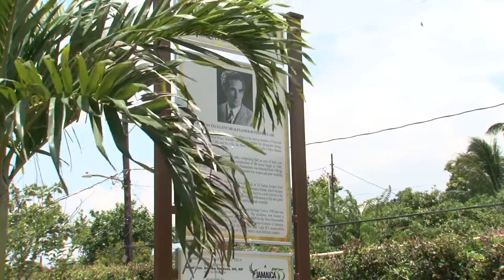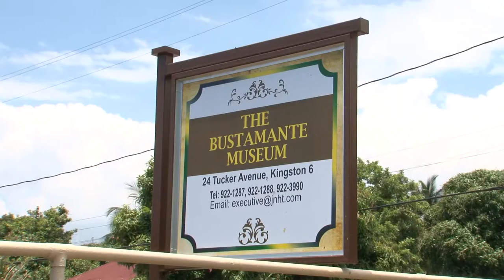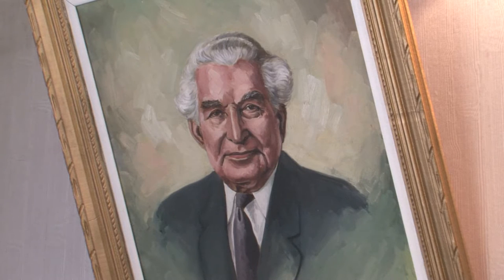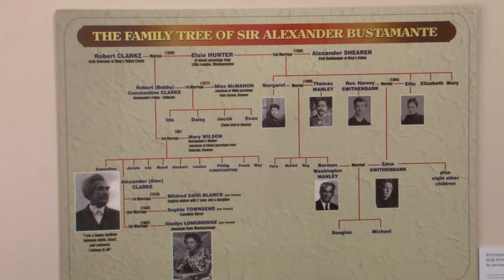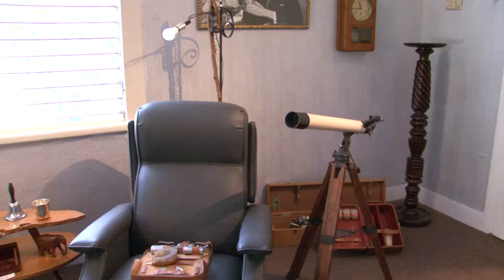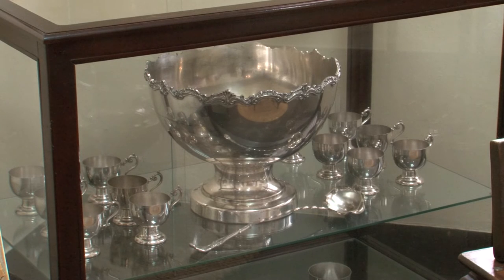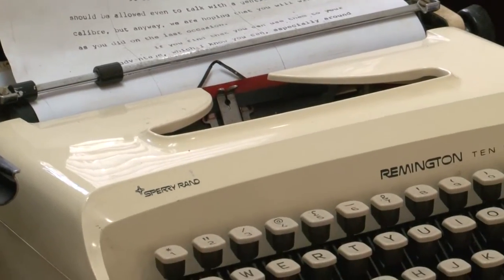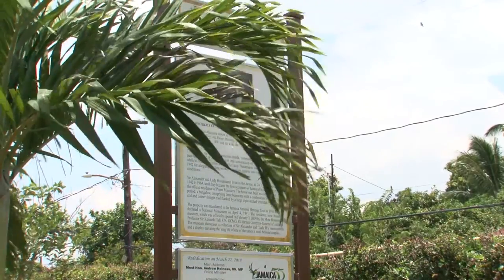YAAD GEM MAY 4 BUSTAMANTE MUSEUM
Today's Yaad Gem!!
A look at the life of the first Prime Minister of Jamaica,  Sir Alexander Bustamante. Visit the  Bustamante Museum this summer and take a look at the life of a legend!